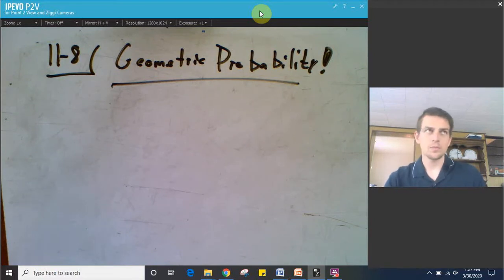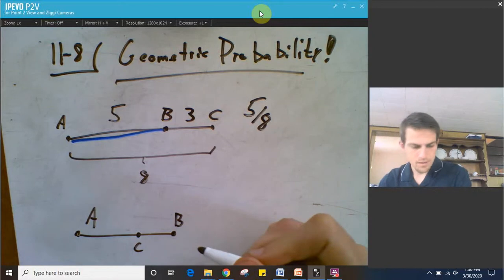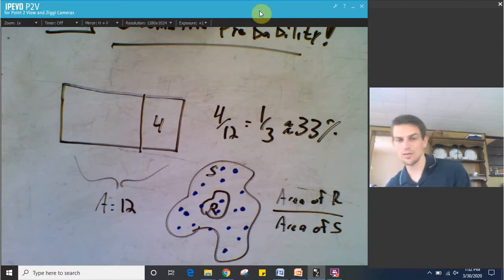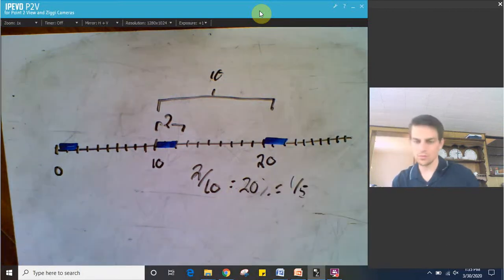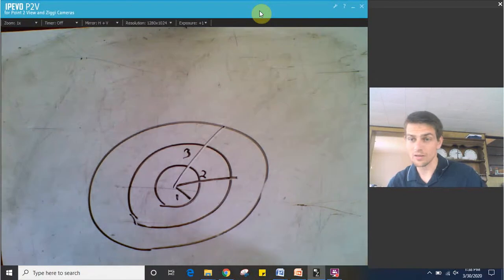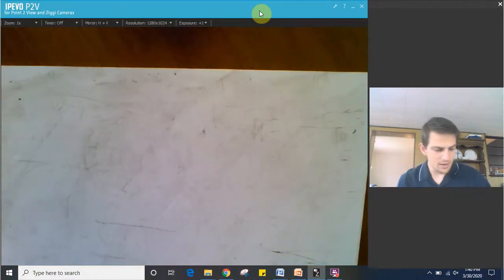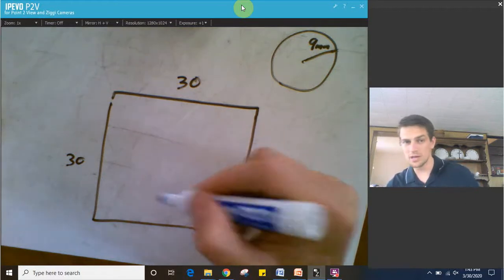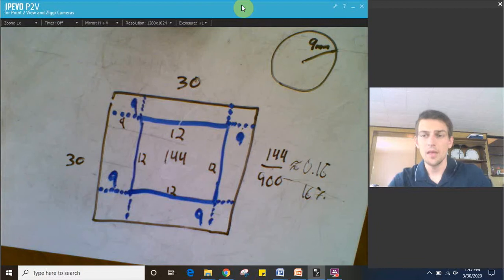11-8 - Geometric Probability